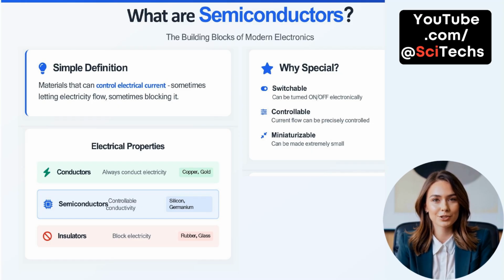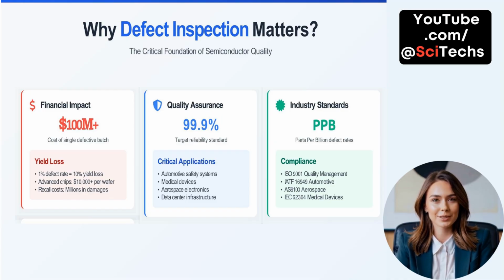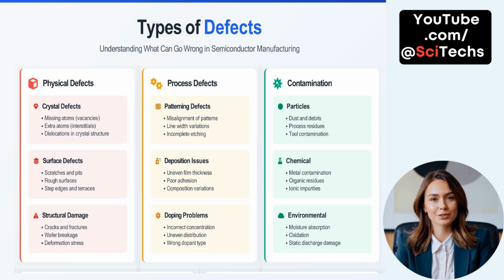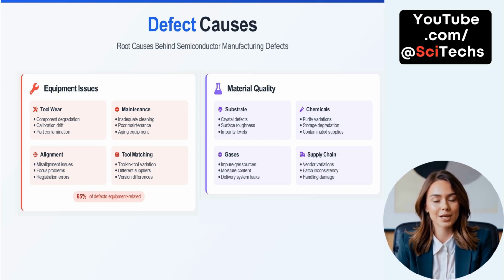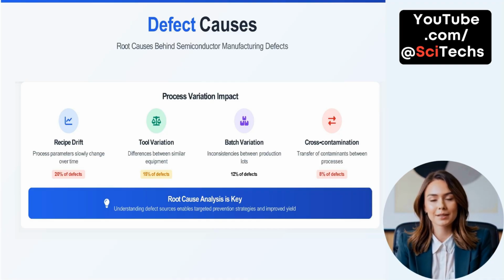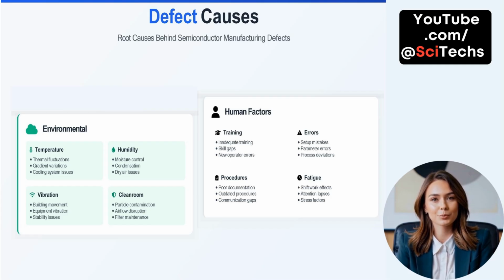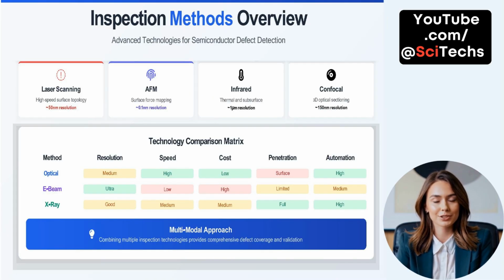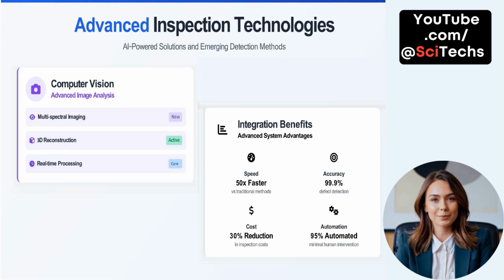S32.1 Defect Inspection and Quality Control in Semiconductor Manufacturing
V3-S32.1. Part 1: Course Description:
This course explores the critical role of defect inspection in semiconductor manufacturing, focusing on how early detection, root cause analysis, and prevention drive yield improvement and product reliability. Participants will examine various defect types—from physical and process-related to contamination—and understand their impact on device performance, safety, and cost. The course covers advanced inspection technologies including optical, e-beam, X-ray, and AI-powered systems, along with key process workflows, data metrics, and real-world industry trends. Learners will also gain insight into how emerging tools like quantum sensing, edge AI, and digital twins are shaping the future of quality control in high-volume chip production.